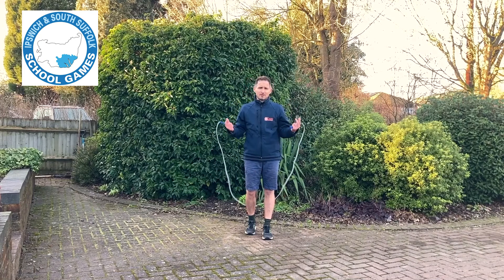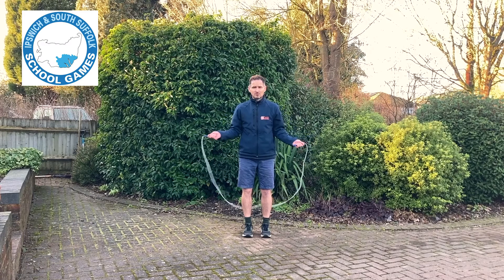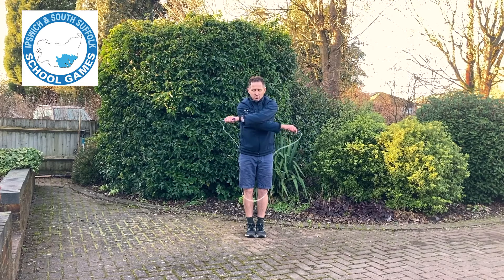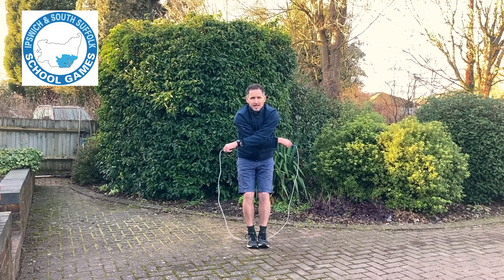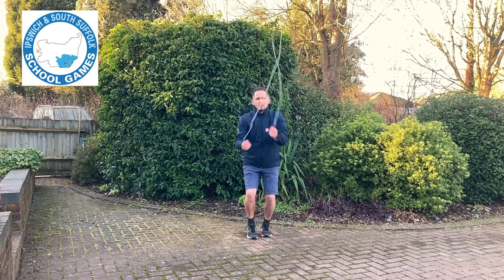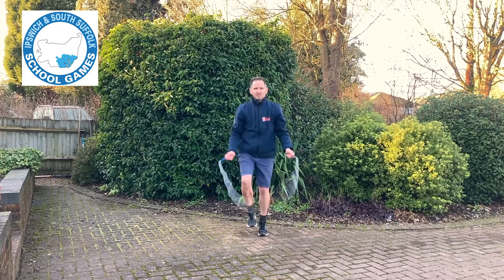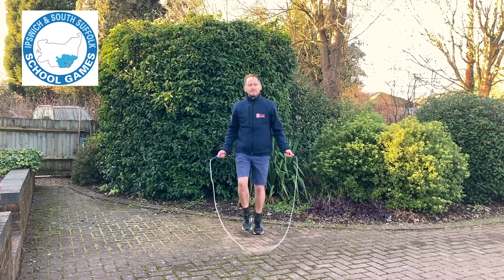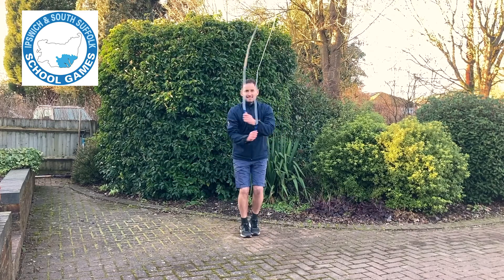How to do a Crossover - Dan the Skipping Man®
How to do a Crossover - Dan the Skipping Man® demonstrates how to do crossover